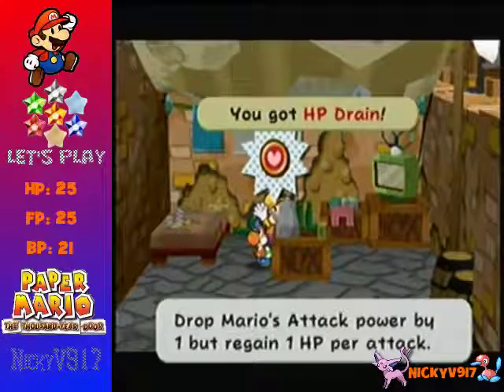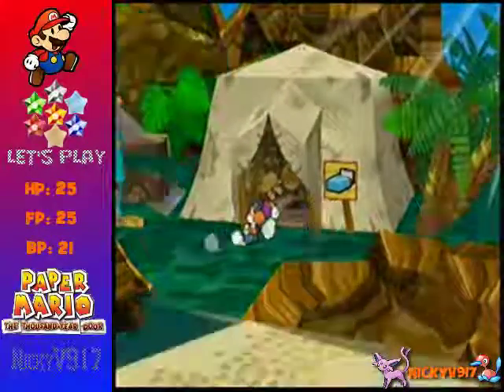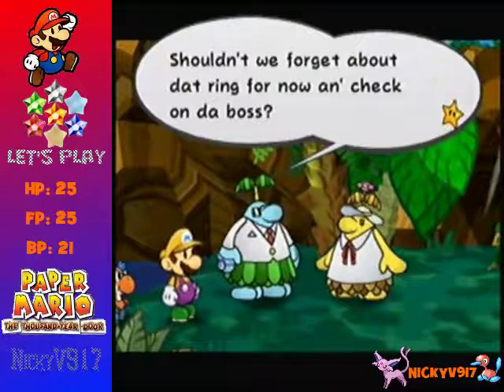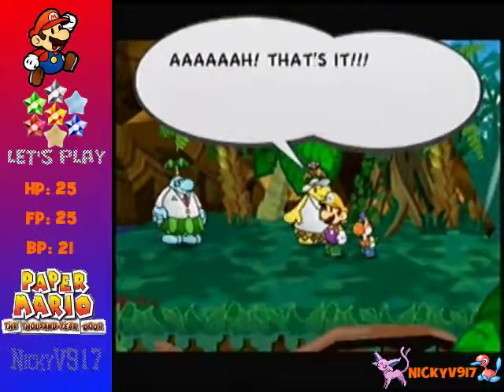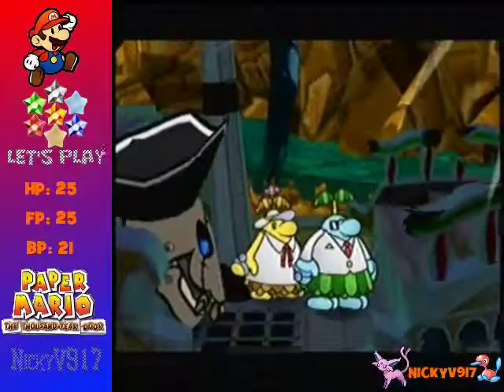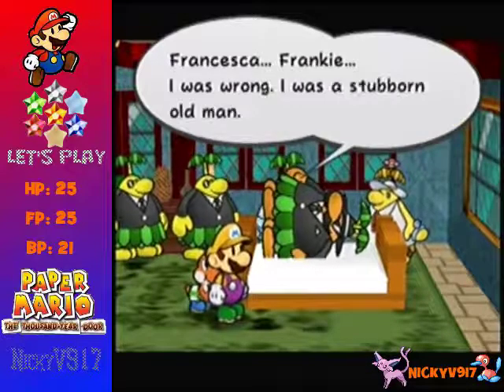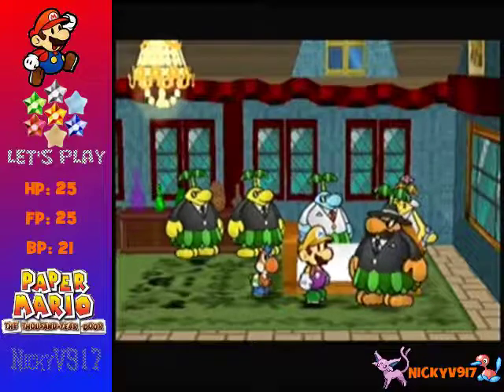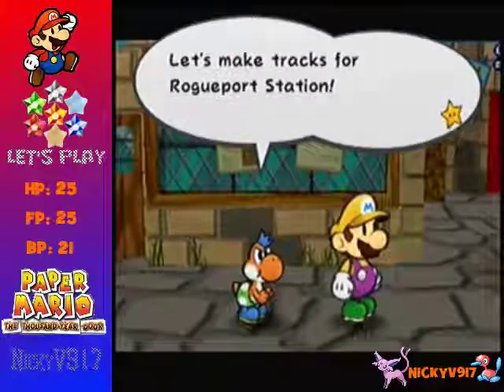Let's Play Paper Mario: The Thousand Year Door: Episode 60: Killing With Impunity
In this episode, we head back to Keelhaul Key for just a little bit, so that I can talk like Pa-Patch again.  And to get the Piantas back, I guess.